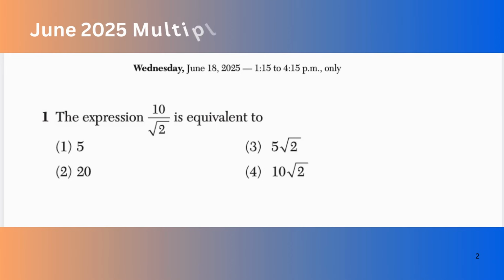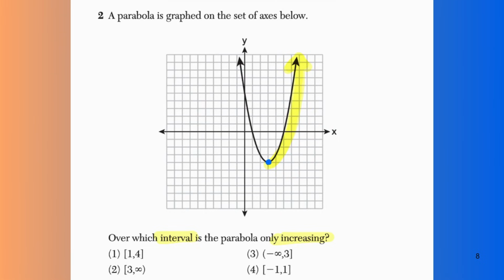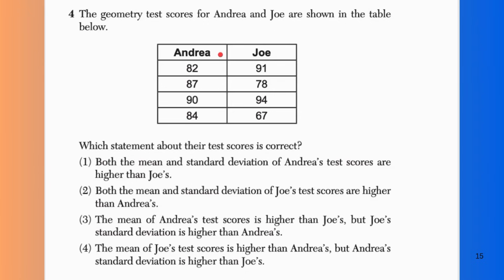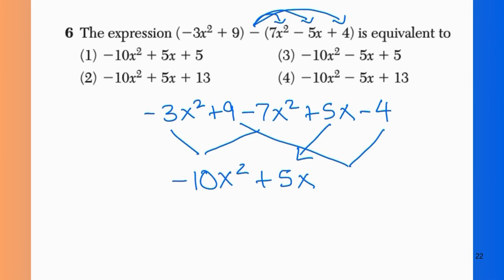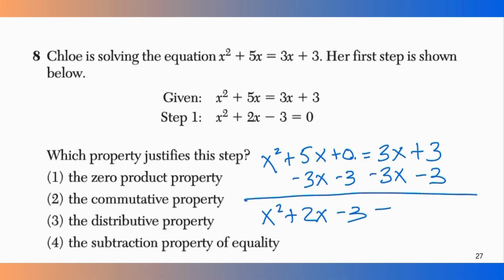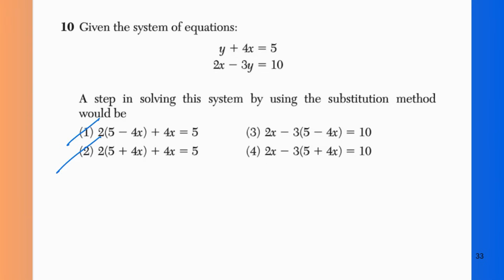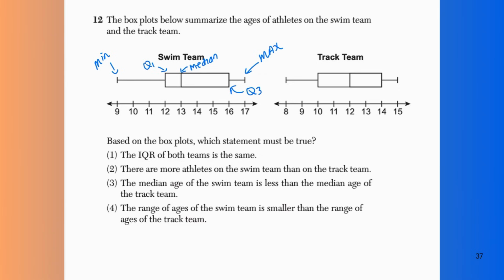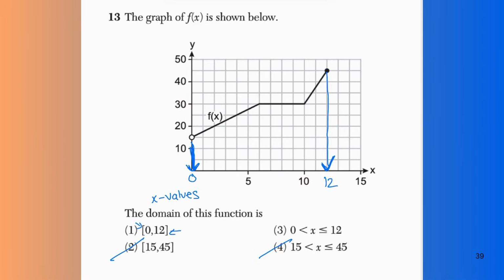June 2025 Algebra 1 Regents Multiple Choice Answers Explained!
In this video, I will explain some of the multiple choice questions on the June 2025  Algebra 1 Regents Exam step by step (#1 - 13). You can find the rest of the exam in my other videos on y Algebra I Regents Playlist

The topics that are covered in these questions include completing the square, finding mean and standard deviation, rationalizing the denominator, increasing/decreasing intervals of parabolas, exponential and linear relationships, polynomial vocabulary, degree of a polynomial, leading coefficients, subtracting polynomials, average rate of change, properties of equality, systems of equations, absolute value functions, and function shifts.

0:00 Question #1
2:43 Question #2
3:53 Question #3
6:30 Question #4
8:30 Question #5
9:28 Question #6
10:28 Question #7
12:05 Question #8
13:57 Question #9
15:50 Question #10
18:20 Question #11
19:50 Question #12
22:33 Question #13